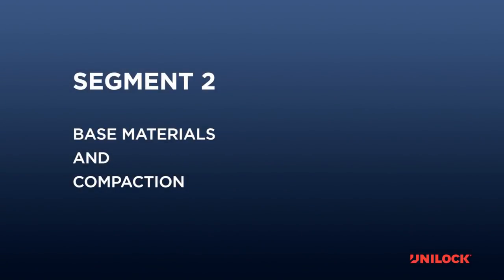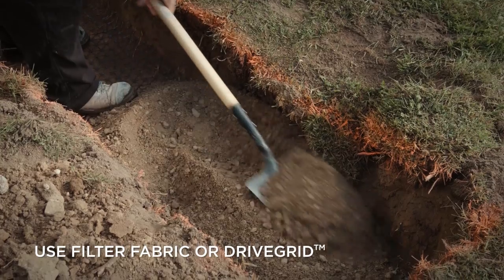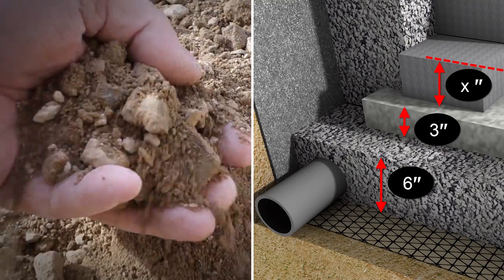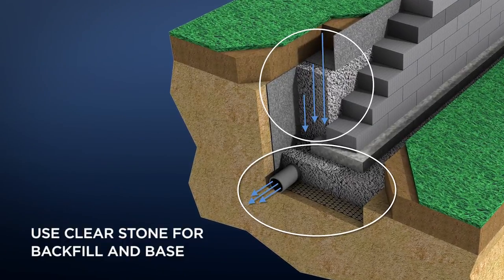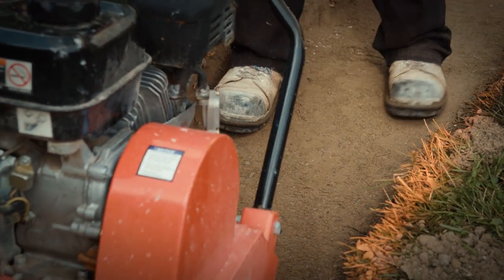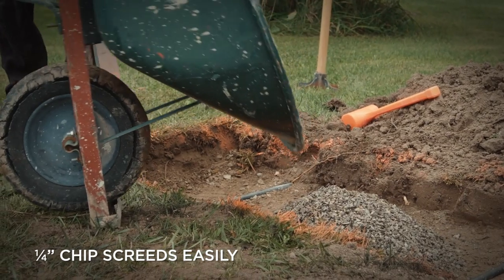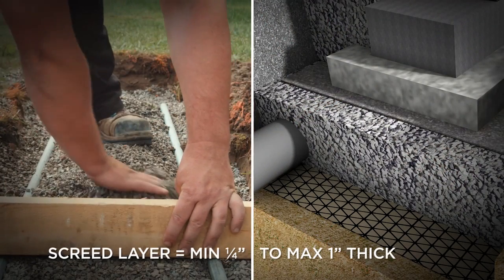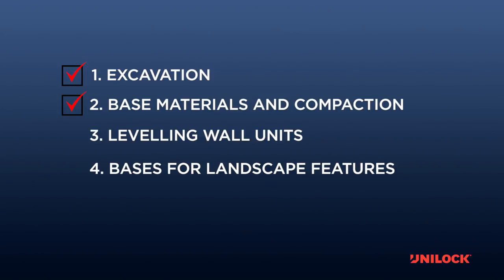How to Level Retaining Wall Blocks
Learn the best way to level retaining wall blocks so your Unilock wall will look and perform the way it should. This video will feature 4 methods you can use, to ensure stability and facilitate rapid installation.